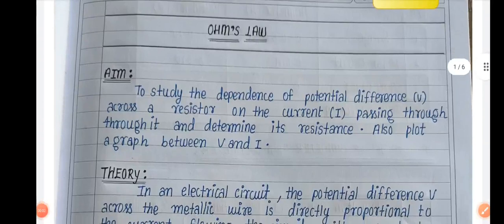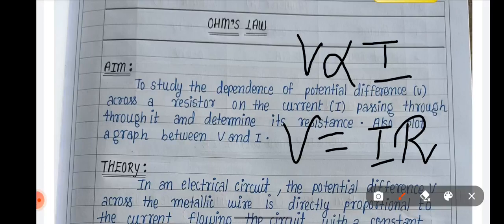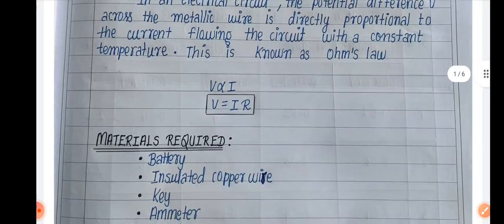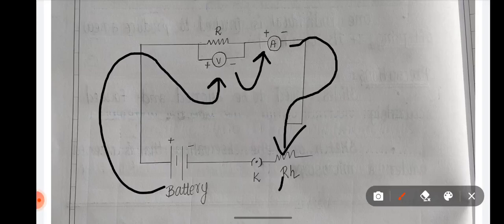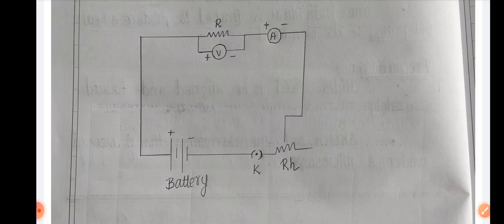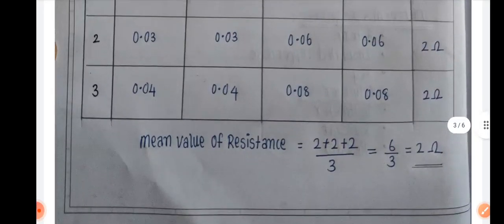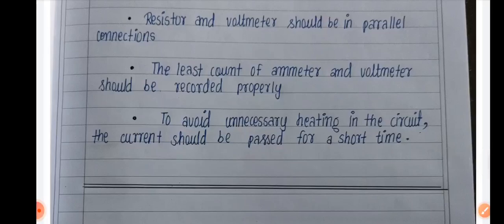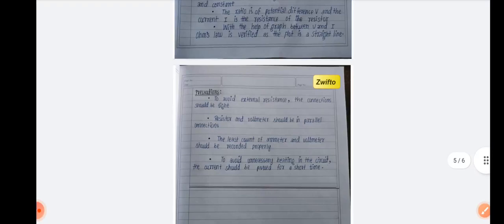term 2 science practicals# experiment 1 cbse class 10 ohms law # how to write in record note book